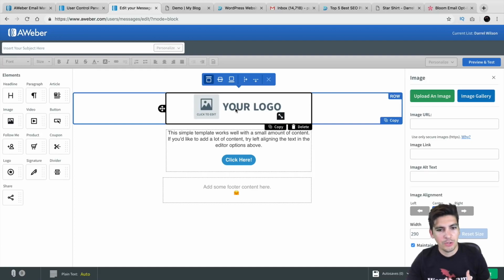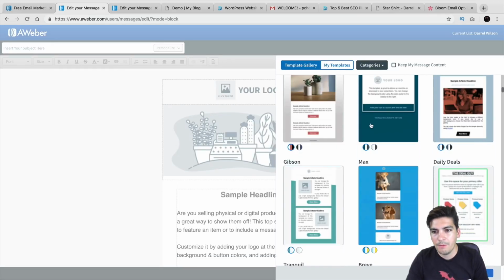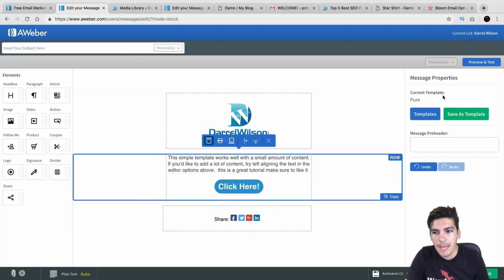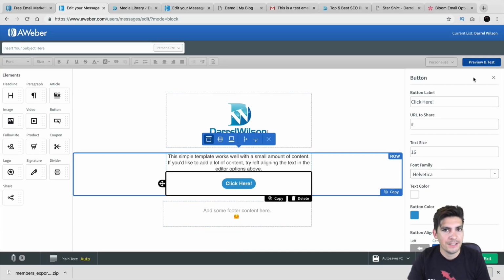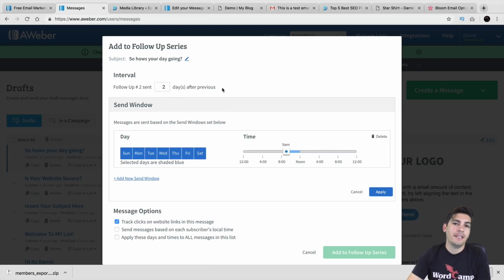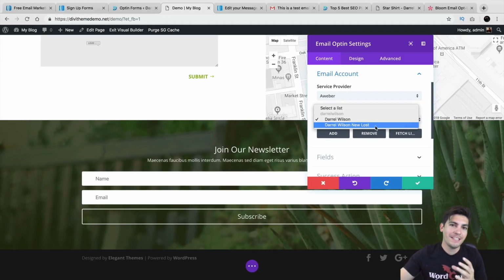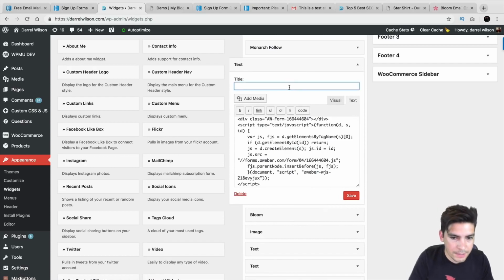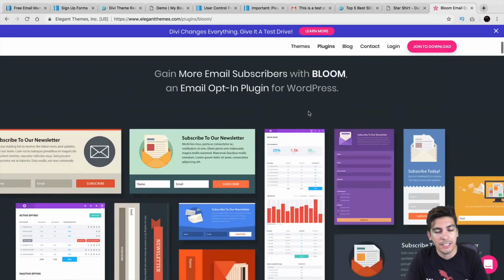How To Setup AWeber - Step By Step AWeber Email Marketing Tutorial 2019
In this video, you will learn how to set up AWeber e-mail marketing so you can start your own e-mail marketing campaigns!